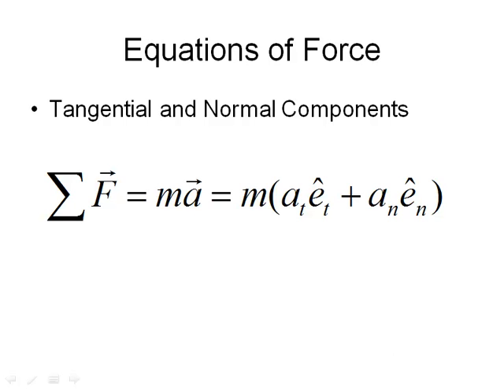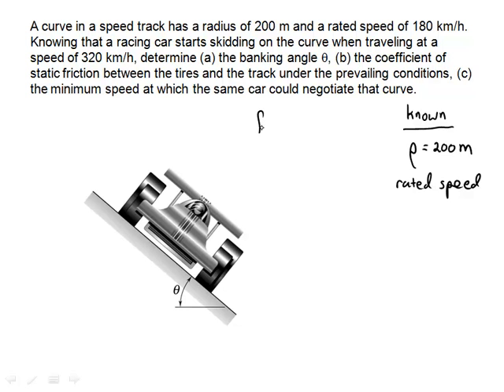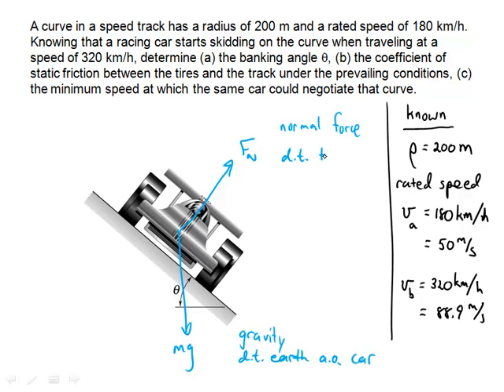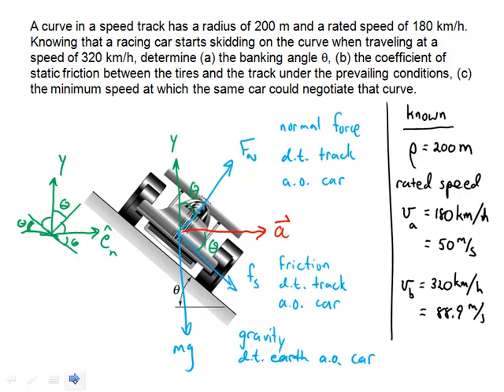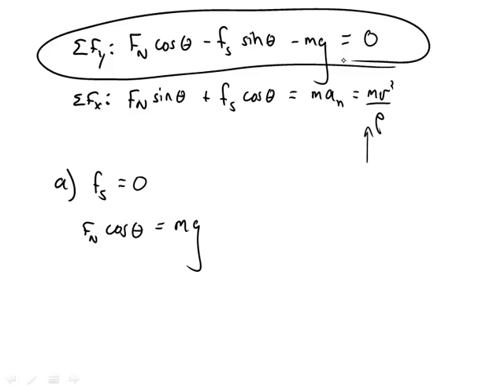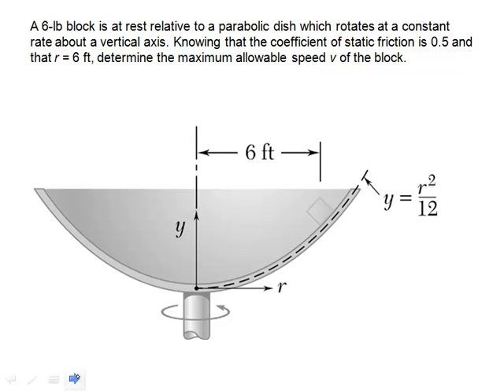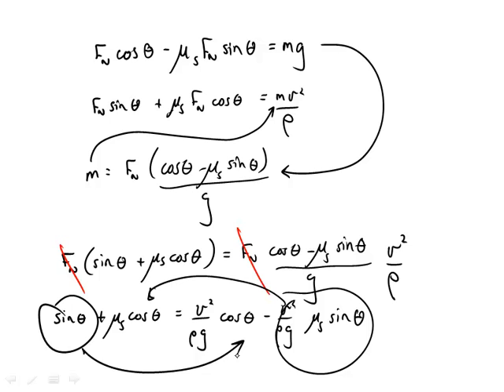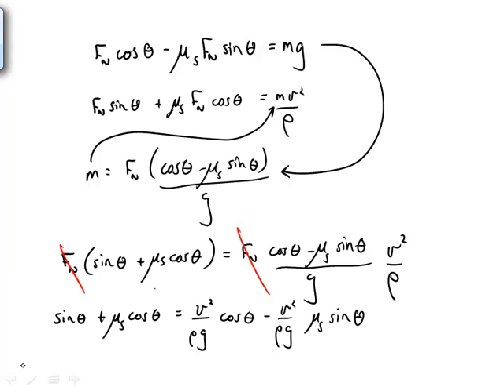Lecture17a NormalTangential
A race car speeds around a banked curve. This example will solve for the system under three different circumstances.